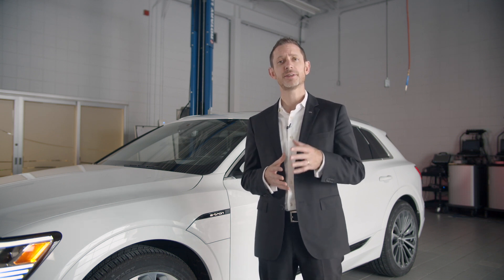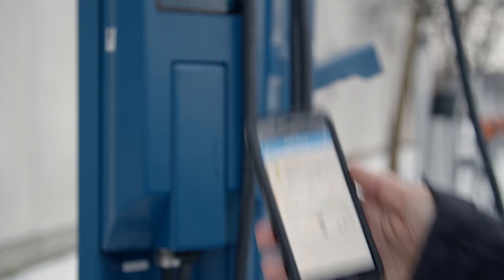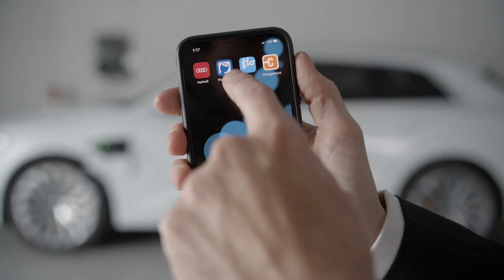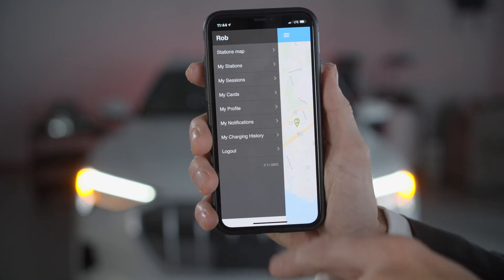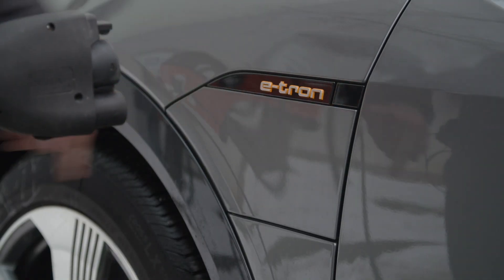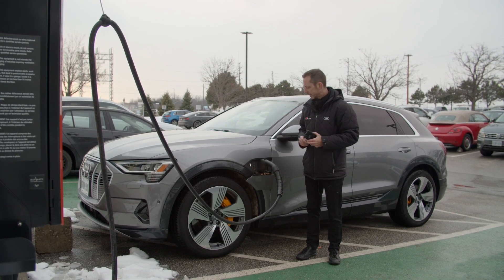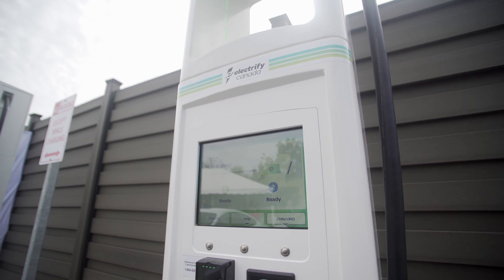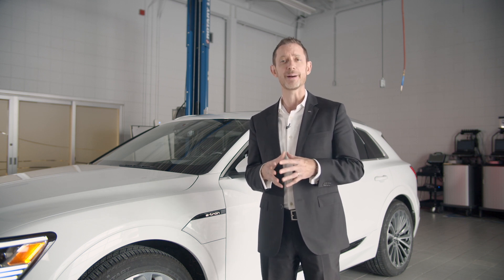Audi e-tron: Paying for public charging explained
Paying for the use of public charging stations is a simple task - however there are some important factors that you should be aware of. Today, we explain how public charging stations work and how to pay for them.